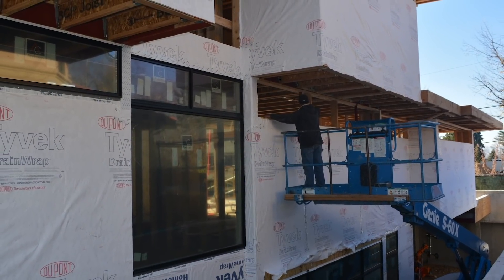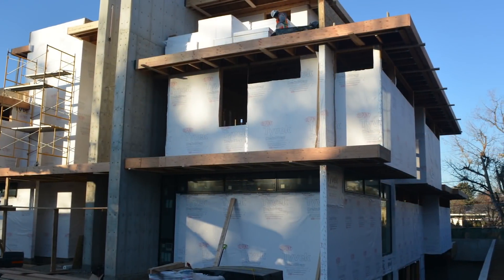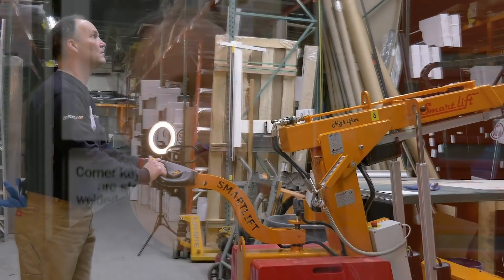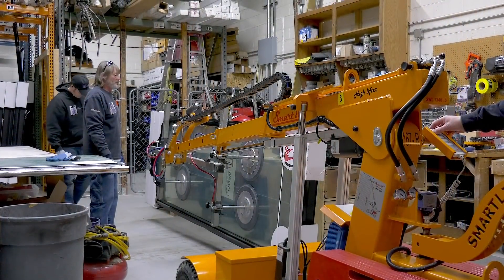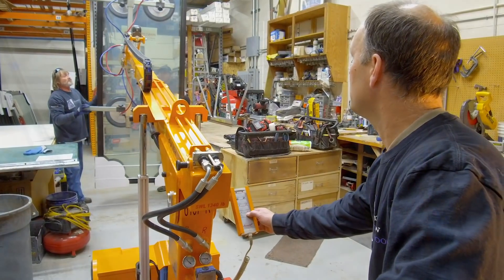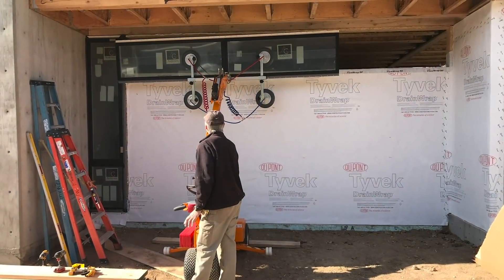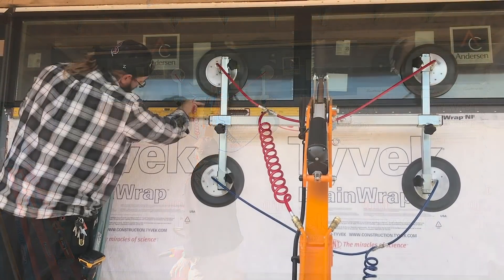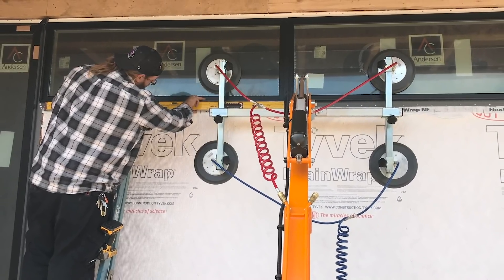Smartlift Family First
As architecture and designs continue to evolve the old way of installing glass or windows no longer works. SmartLift equipment eliminates the strain and risk of injury to glaziers across the world.